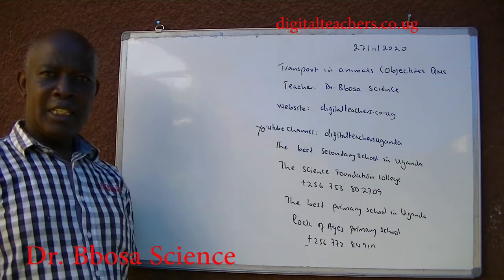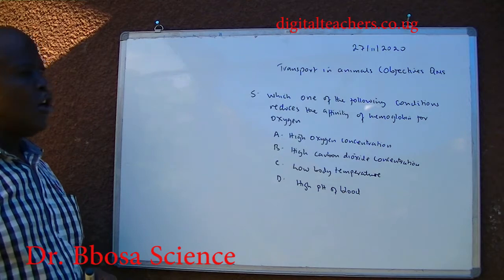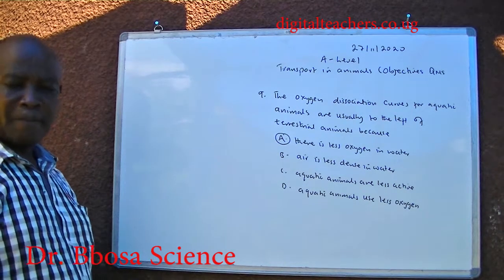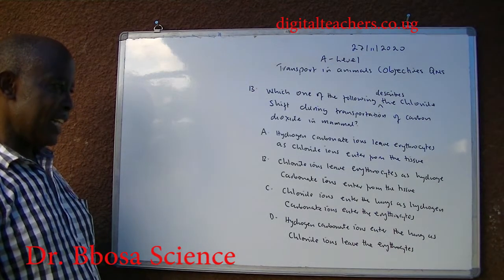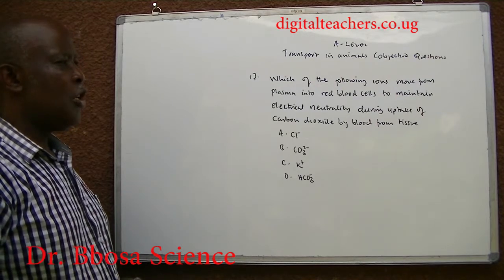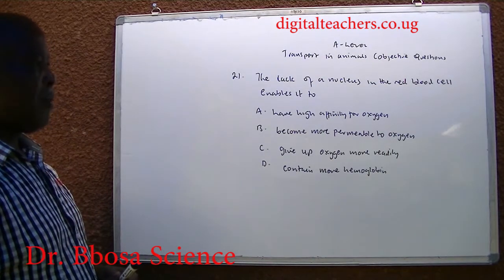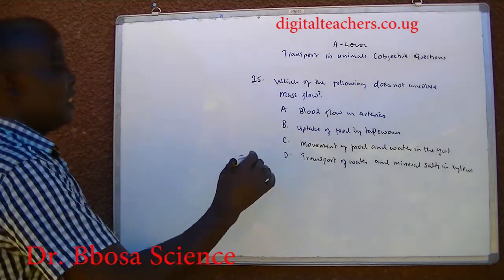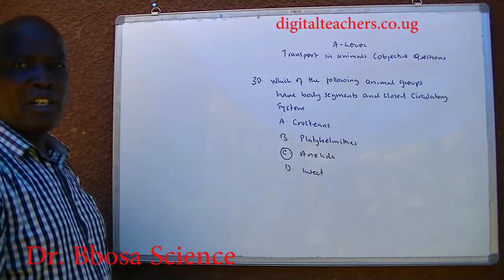A-level biology lesson 49: Transport in animals objective questions by Dr. Bbosa Science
Questions are skillfully selected test and enhance understanding